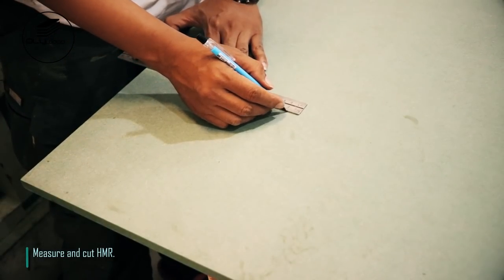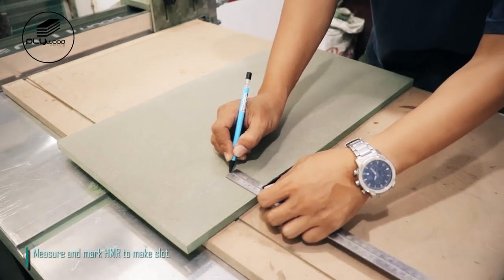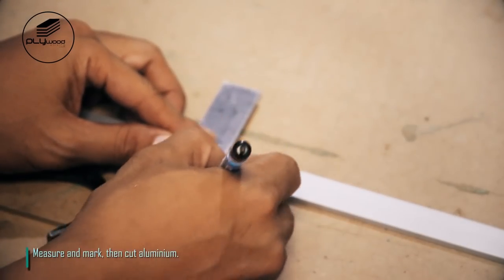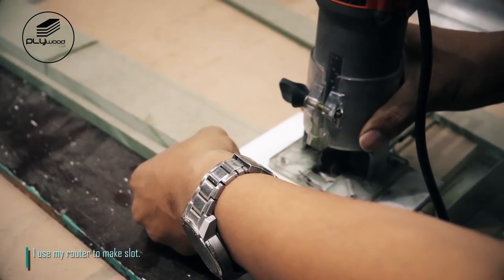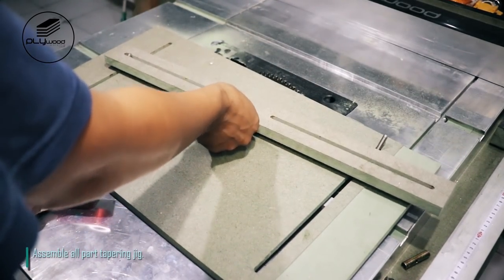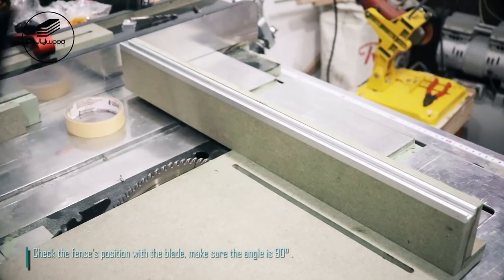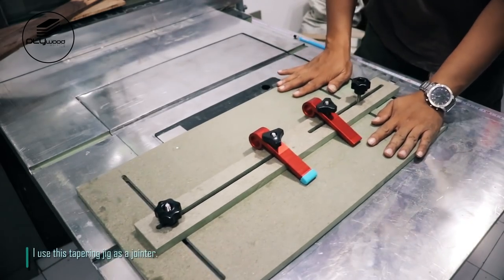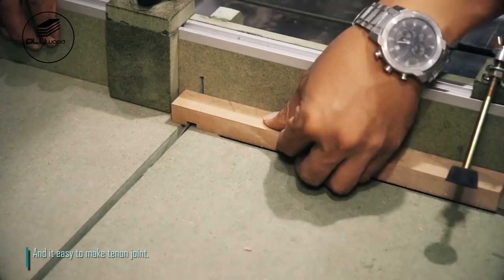Multifunction Tapering Table Saw Crosscut Sled - Jointing Tapering Fence Tenon Repeatedly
Follow Plywoodworking

This is multifunction Tapering Crosscut Sled combination Tapering Jig with Crosscut sled on 1 Jig, very usefull and safe storage for organize because can knock down  for all part. I made this from HMR material coz very flat material, solid and durable (waterprof). Only 1 jig can made Jointing, Tapering, Fence, Tenon Joint, Repeatedly cut and ETC.
Very safe for use coz have add flexible Toggle clamps.

this is really help me for working and I am very pleased with the results and would recommend making one yourself

Thanks